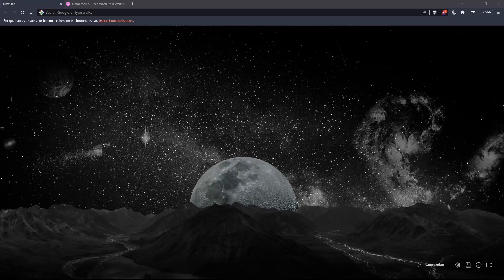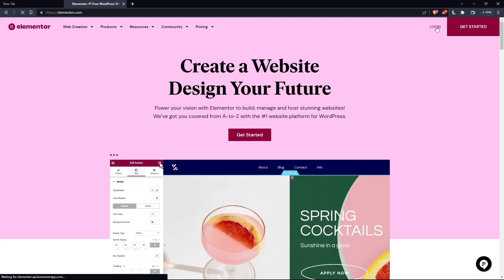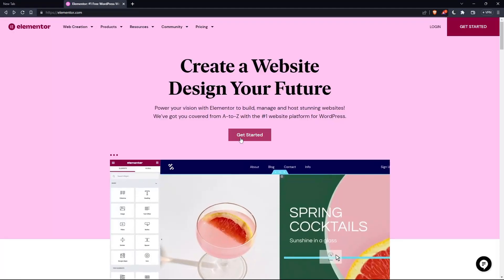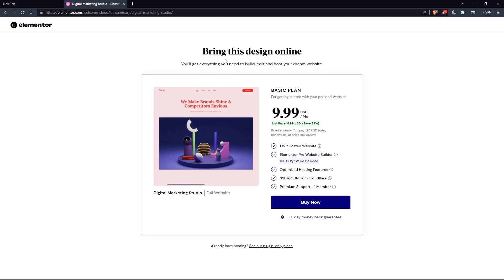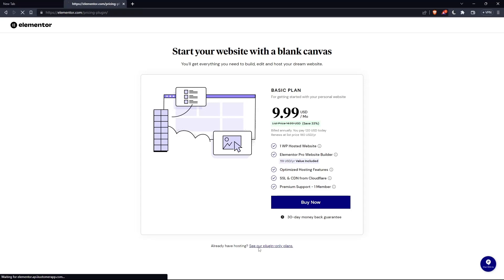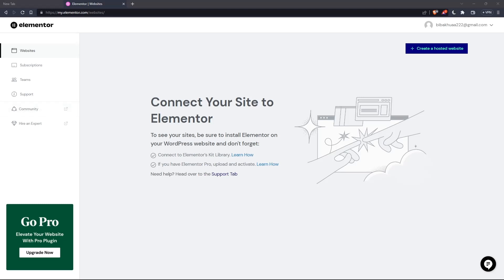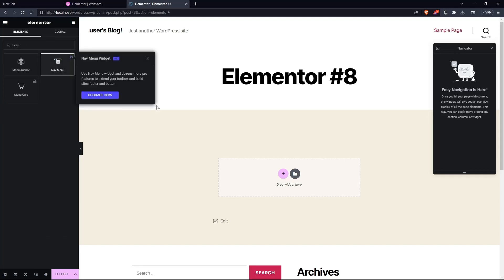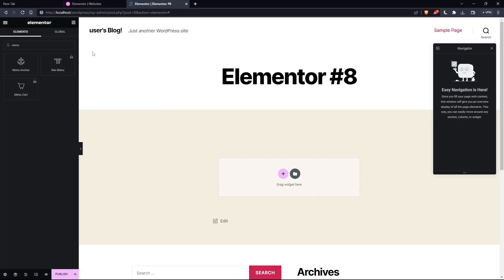How To Edit Menu Elementor Tutorial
Today we talk about edit menu elementor,elementor tutorial,elementor menu,elementor menu widget